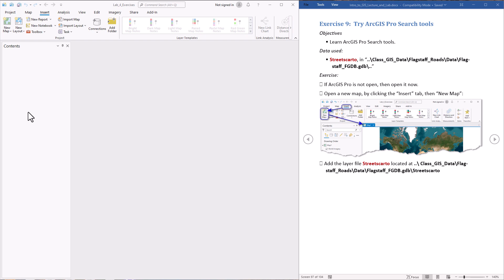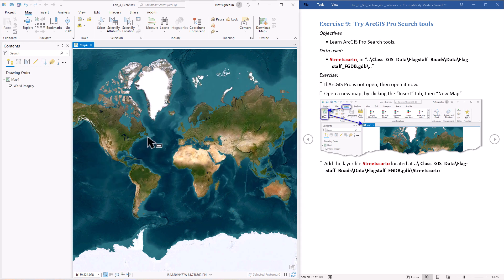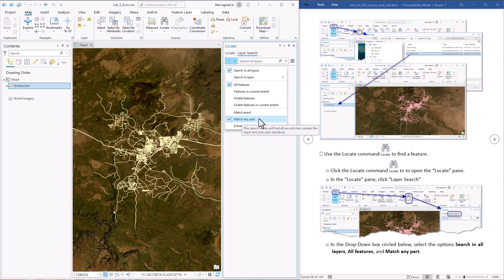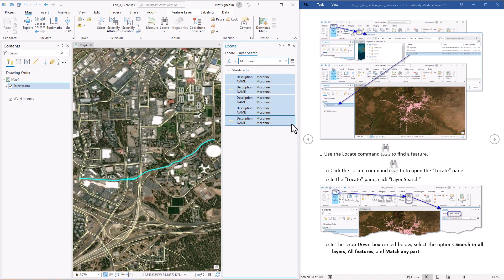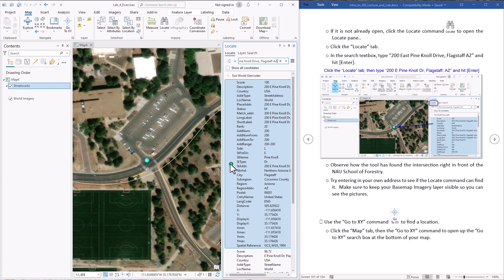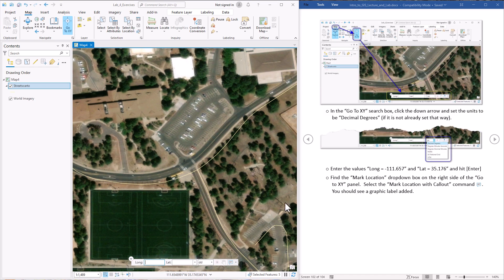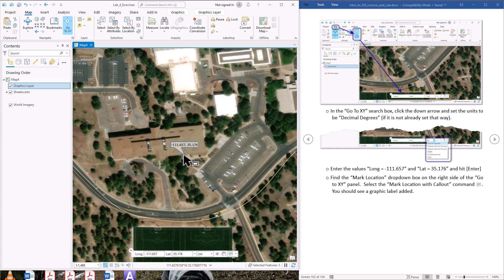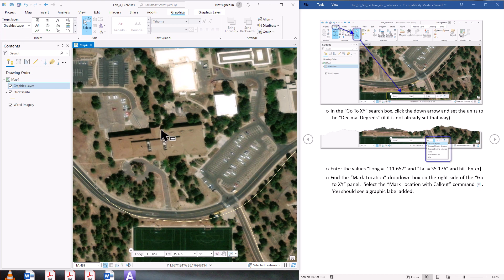Introduction to ArcGIS Pro, Lab Exercise 9: Searching for Features, Addresses and Coordinates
Here we'll look at some of ArcGIS Pro's searching functions, which let you find features by name from spatial datasets, or locations by street address, or just the location of some spatial coordinates.

General Course Info and Data:
Class data compressed in 7-Zip format.  if you do not have 7-Zip installed.

Lecture 1:  An Introduction to GIS and ArcGIS Pro